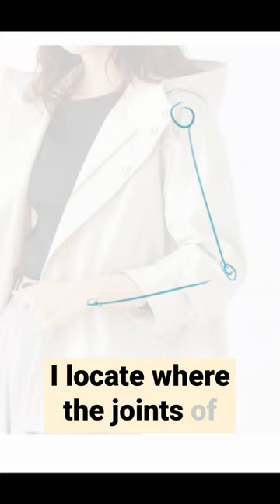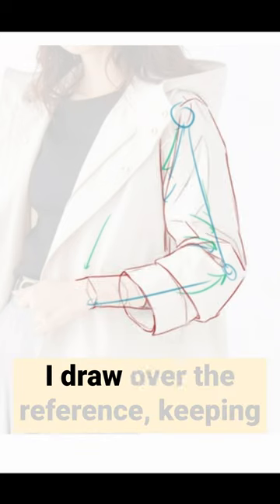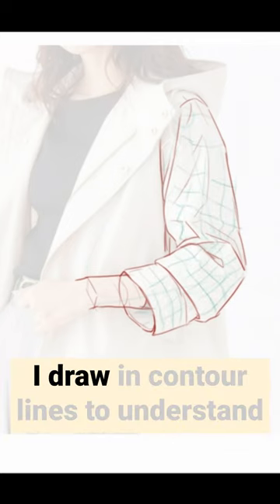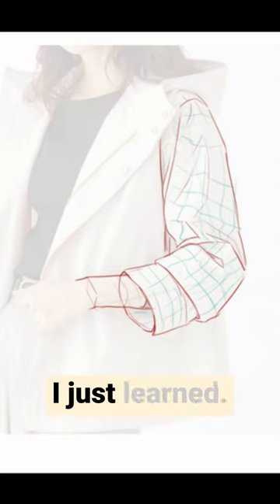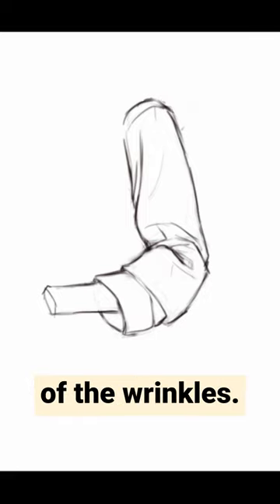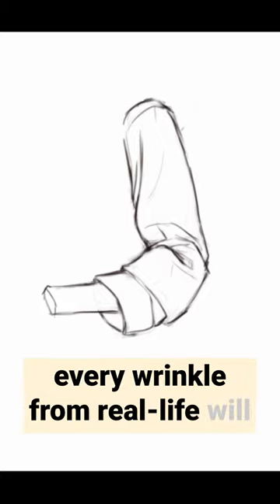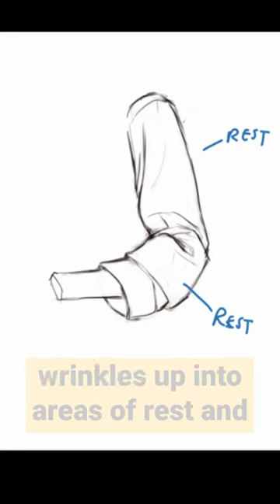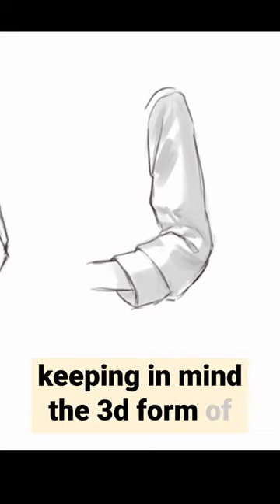How to Get Good at Drawing Wrinkles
Quick tutorial on how to practice to get good at drawing wrinkles!

PAINTING SOFTWARE:
Clip Studio Paint, Photoshop

WHO AM I:
I'm Ori, an anime style artist. On this channel I share tips and tutorials for anyone into or wants to learn anime style art.